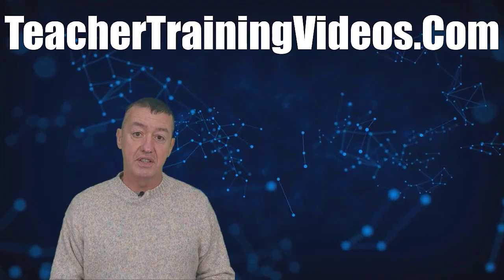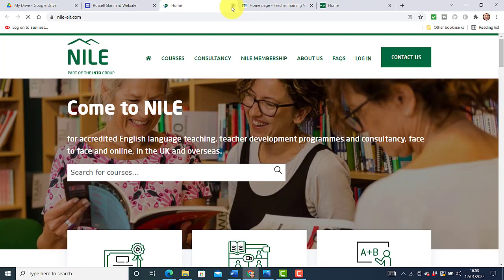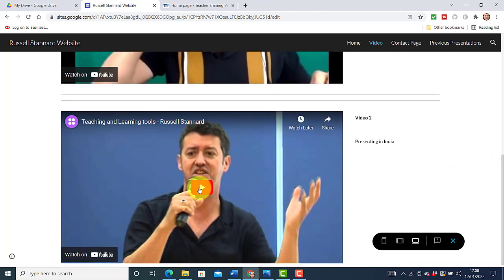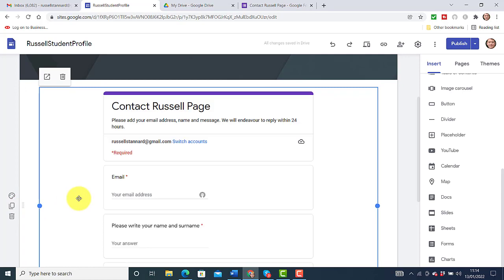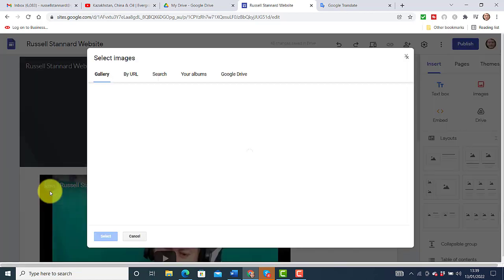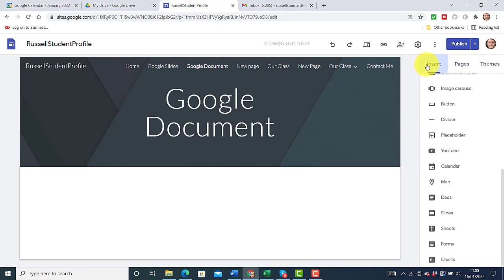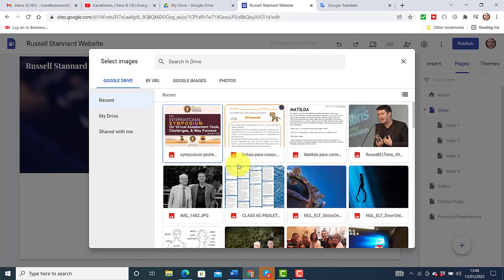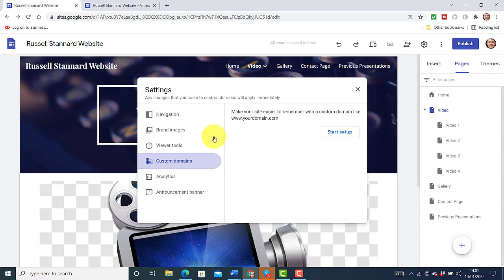Complete Training in Creating a FREE Website 2022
Join this complete training to learn how to create a FREE website in 2022, step by step!

00:00 Create free website -Introduction
00:53 FREE Website- Google Sites -Tool to use
05:41 FREE Website- Adding pages
07:14 FREE Website- Adding video into the website
10:56 FREE Website- Google Forms - Contact page
15:50 FREE Website- Collect messages from the website users
18:06 FREE Website- Making your website professional
23:08 FREE Website - Connect with your Google Drive
24:46 FREE Website- Connect with Google Docs
26:08 FREE Website- The Themes
27:09 FREE Website- dding Subpages & Landing pages
31:29 FREE Website - Publishing and sharing the website
35:06 Thanks for watching

If you are interested in creating a website in 2022 completely for free, this video is for you. Perfect for small businesses, if you want to have a professional website and move your business onto another level. This can also be a website for your company, charity, school, organisation or simply your profile website. In this tutorial you will learn what tools you can use and how to build the website step by step, including a contact page.  You will go through the process of creating a completely free website with pictures, text, drop-down menu, links, subpages, landing pages and a contact page. Some great design tips to make your website attractive and most importantly useful tips how to publish your website on the internet.
Russell Stannard from TeacherTrainingVideos.com is sharing his ideas, tips and the free tools that you can use, when creating a business website based on his own experience.
The idea is to create a website that has a nice pictures, banner, text, drop down menu to move onto different pages with pictures and videos, pages with content and finally a contact page where your users can contact you.
Using easily available to everybody tool like Google Sites Russell will guide you through how to get started - how to create an opening page and the title. Then Russell will show you how to add pages to your website with different content, pictures and videos.
One of the most important things on your website is to have the contact page so people can contact you directly, in this video you will learn the technique how to make such a page in order to receive messages from your web- users.
There are many things you can do to make your website looking professional like themes, design, landing pages, adding more features or how the pages are organised including some templates that you can make use of. In this video Russell will show you a few tips on how to improve your website so it looks more professional. You will learn how to connect with your Google Drive so you can add anything from there into your website, including documents from Google Docs or slides from Google Slides.
Finally, Russell will talk about how to publish the website on the internet and what are the options available to us including URL.
A great video tutorial for those who want to quickly create a professionally looking website completely for free.